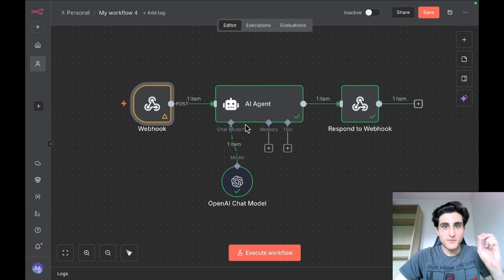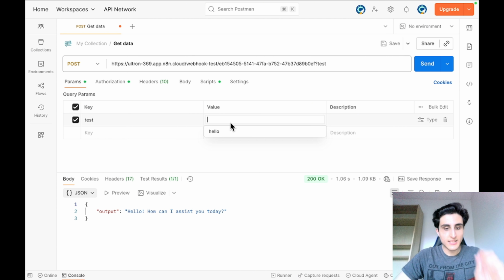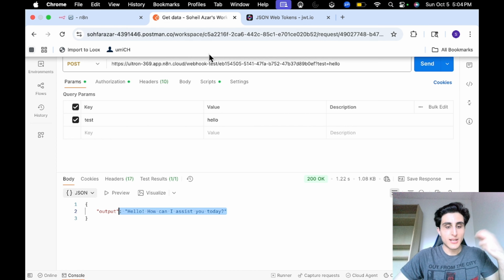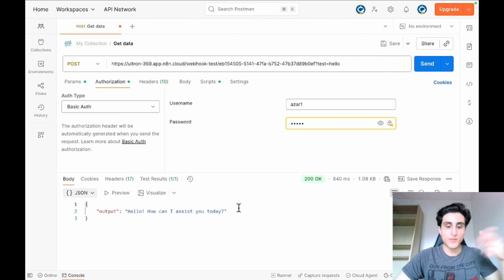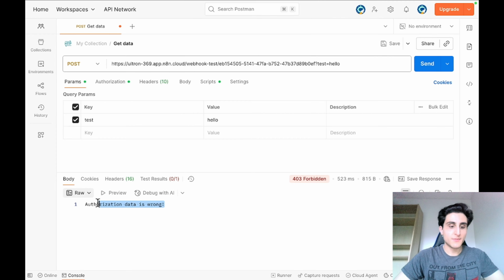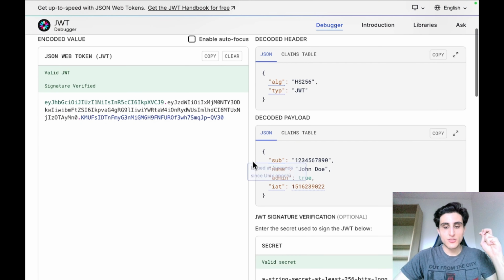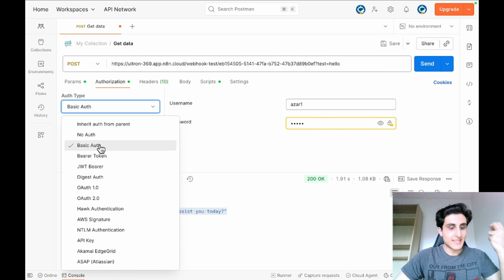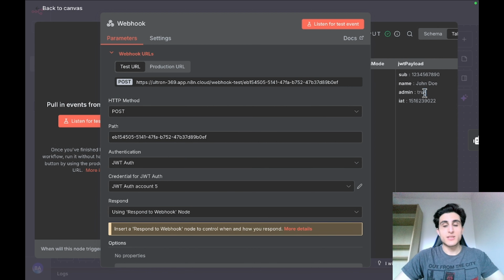n8n Webhook Security: Learn This Before It’s Too Late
In this video, we will go over 3 ways to secure your webhooks on n8n.